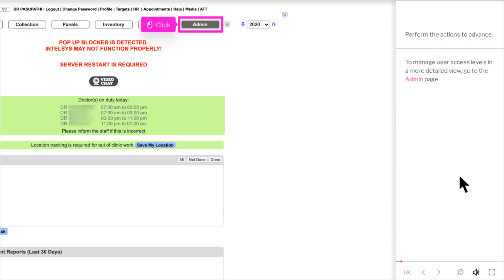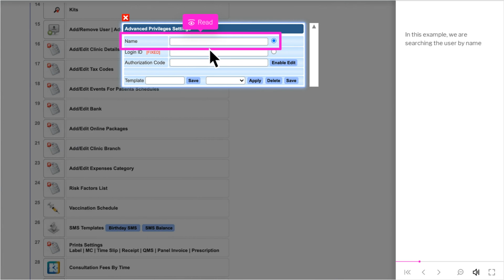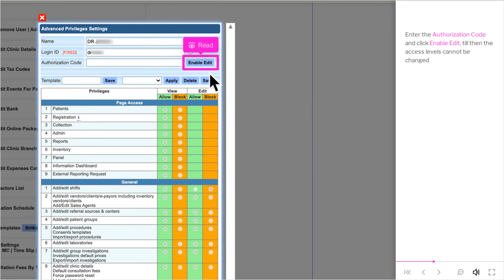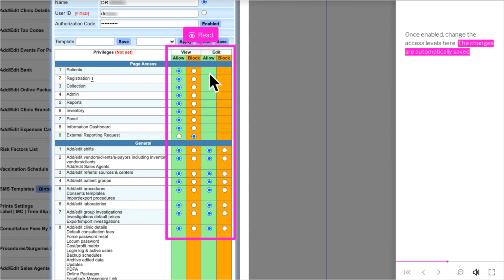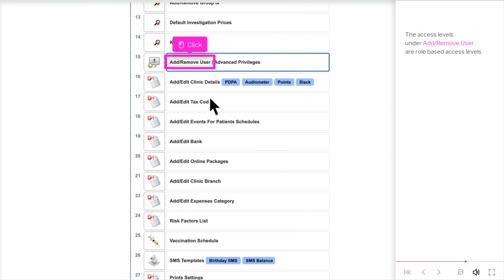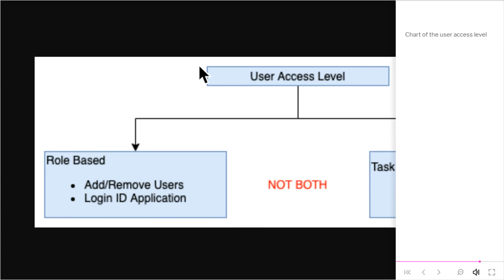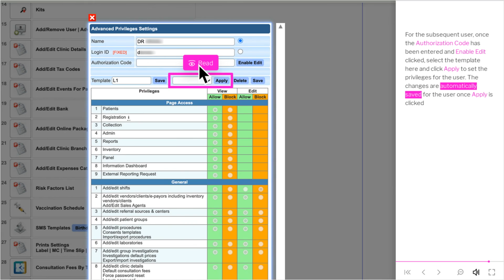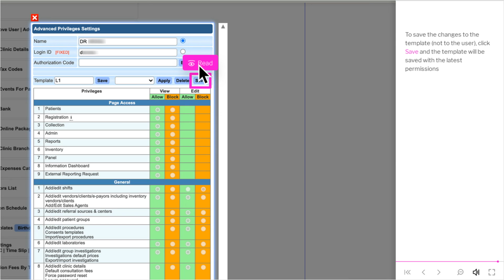Advanced Privileges Settings